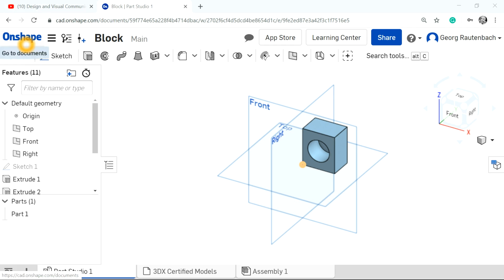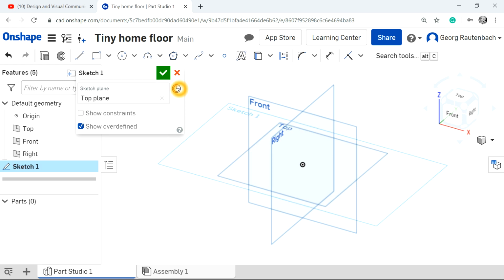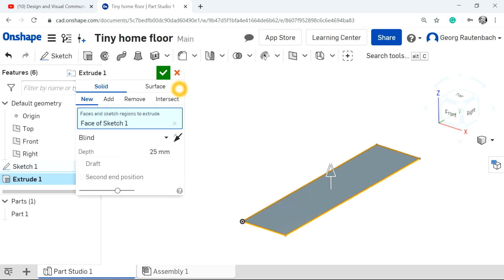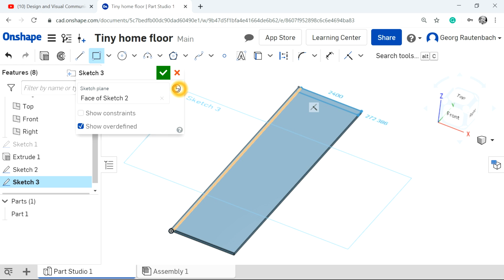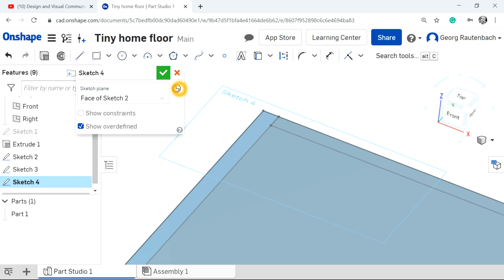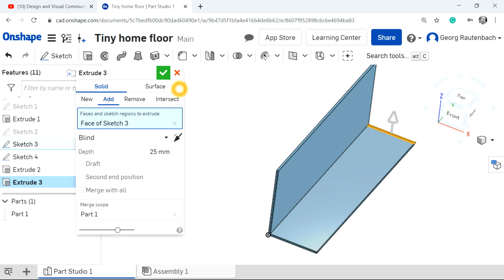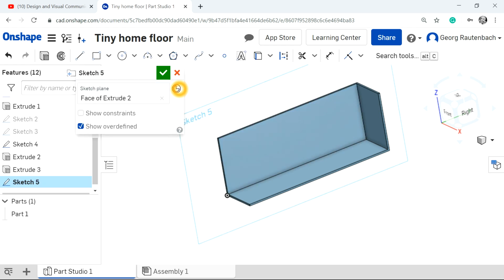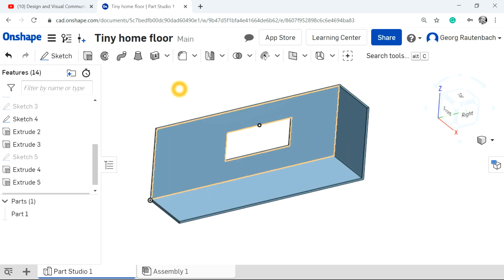Tiny Home floor and walls